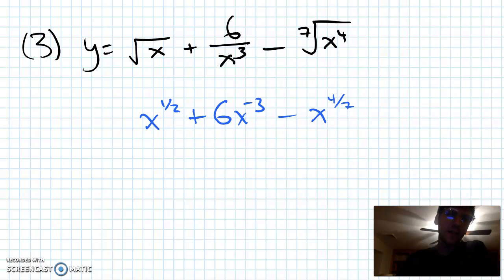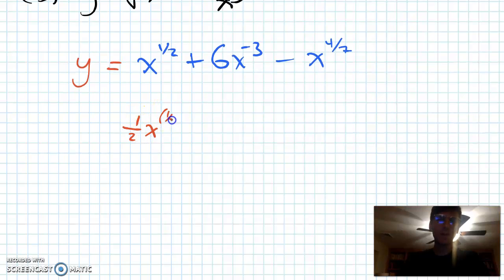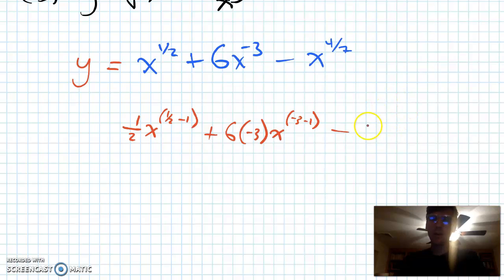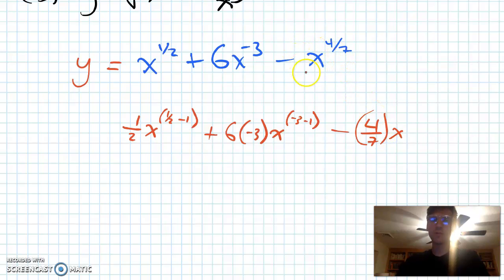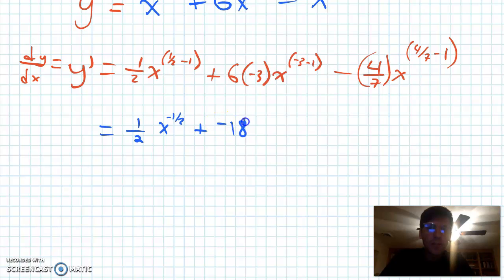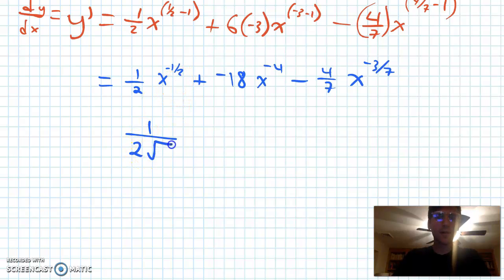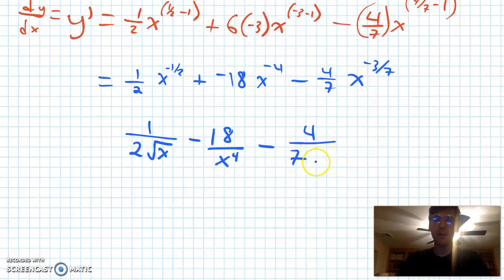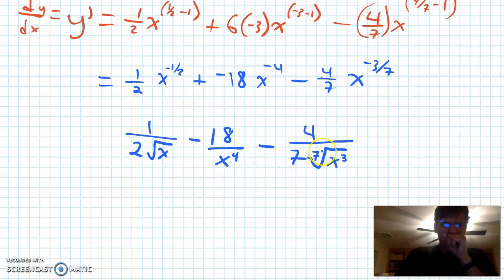Spicy Power Rule Problem